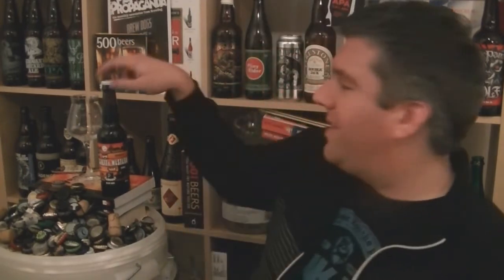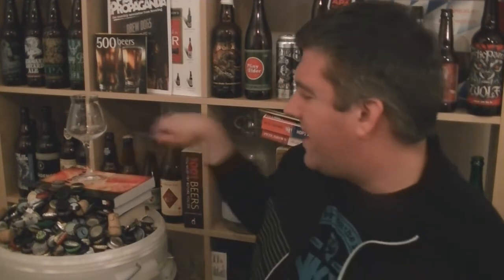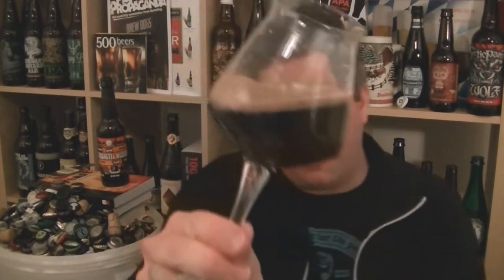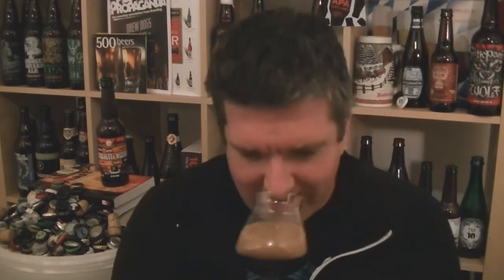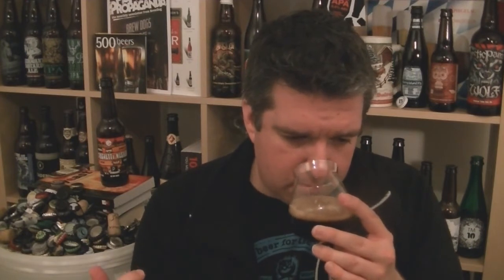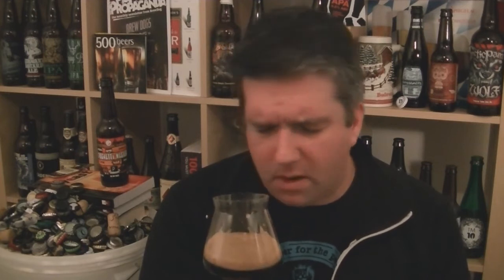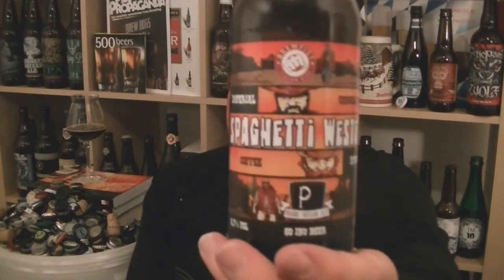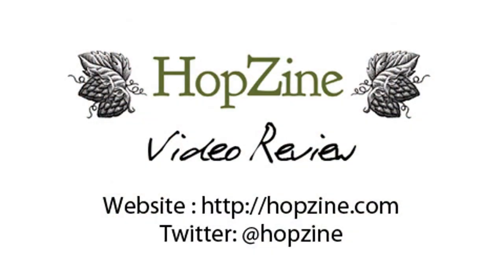BrewFist / Prairie - Spaghetti Western (Imperial Chocolate Coffee Stout) - HopZine Video Beer Review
Thanks for joining me for another video beer review. This time I'll be drinking a bottle of BrewFist's Spaghetti Western an Imperial Chocolate Coffee Stout brewed in collaboration with Prairie Artisan Ales.